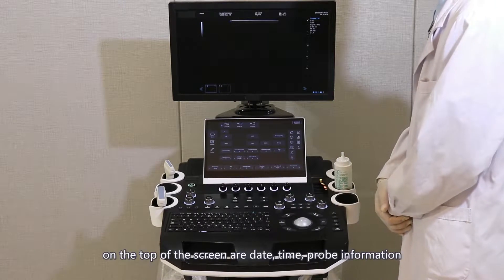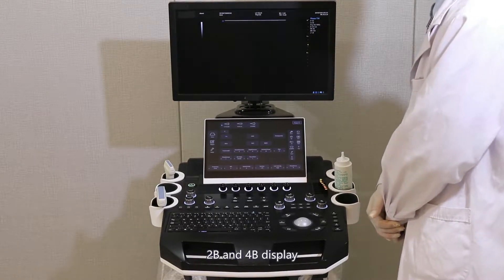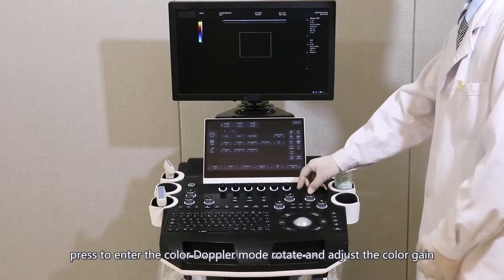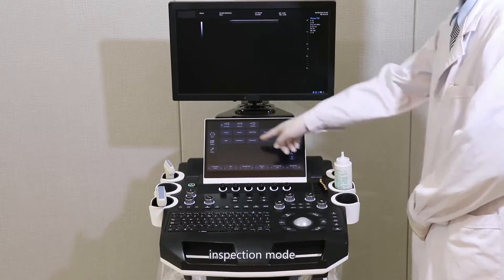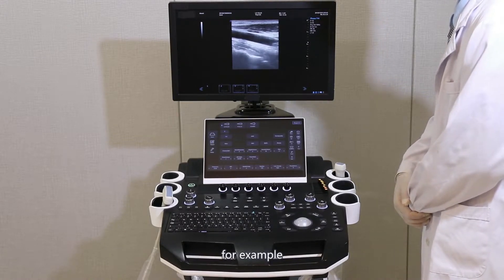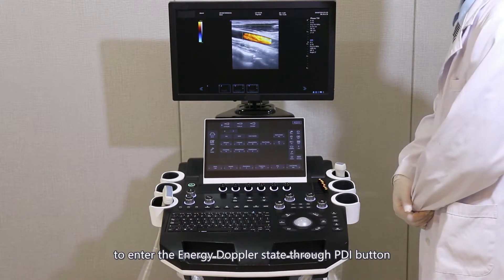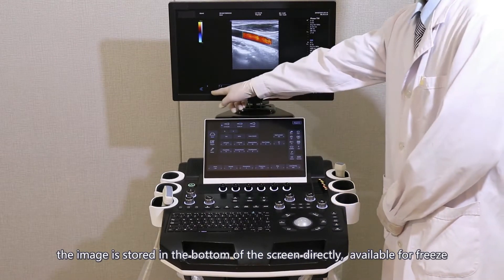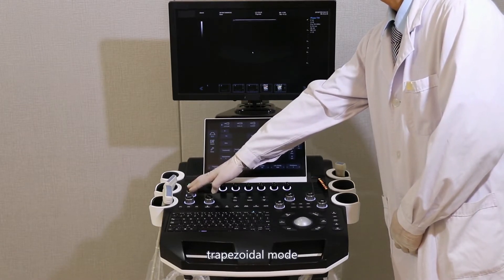Dawei Medical DW-T8 operation steps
Dawei Medical (Jiangsu) Co., Ltd.is the manufacturer for ultrasound machines in China since year 2006.
They offer quality ultrasound products with reasonable price!